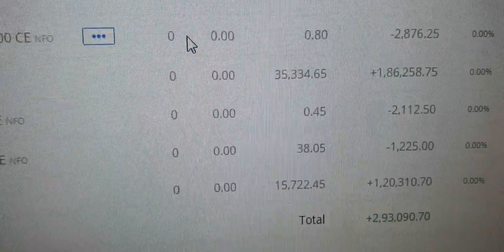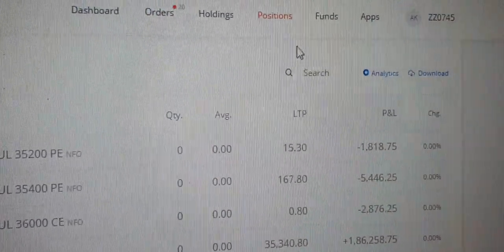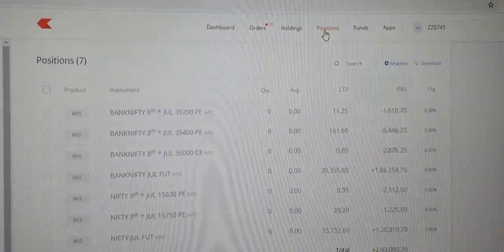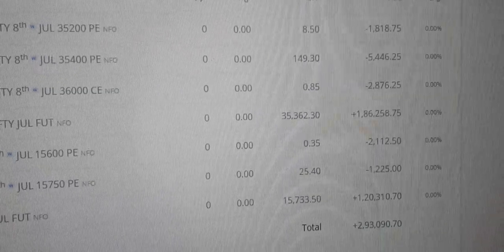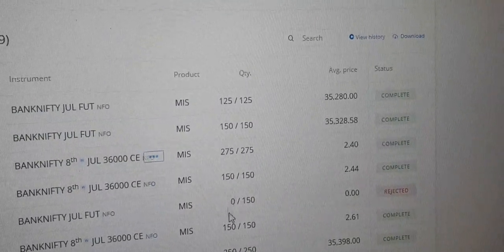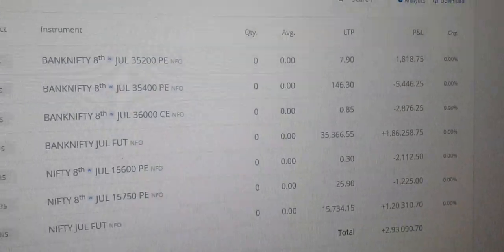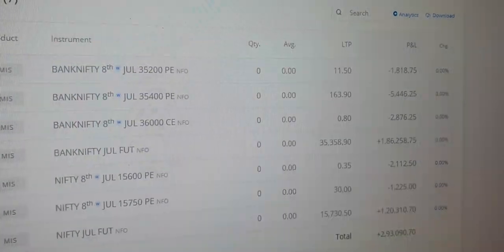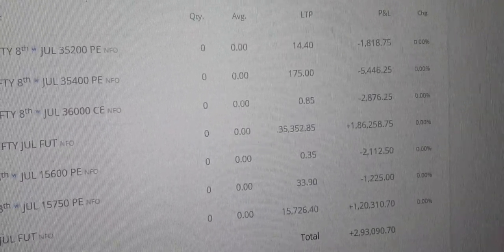EXPIRY DHAMAKA TRADE, PRICE ACTION TRADING!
Learn2Trade TELEGRAM CHANNEL!